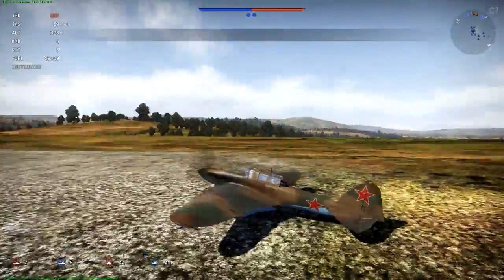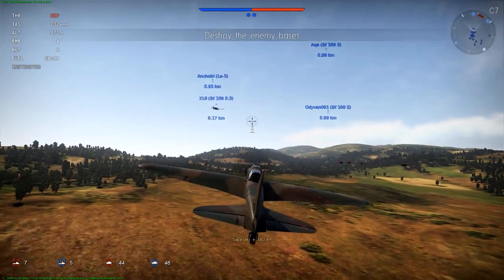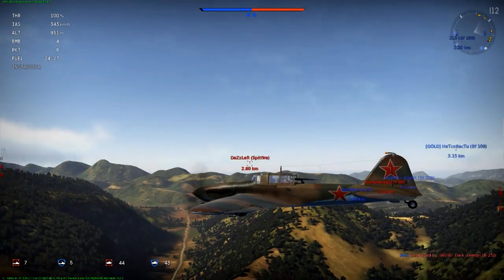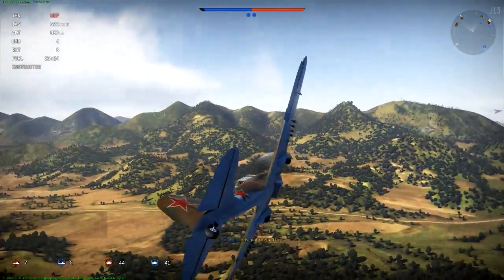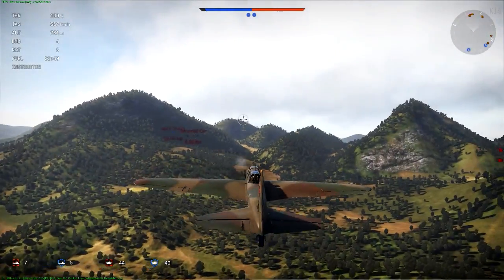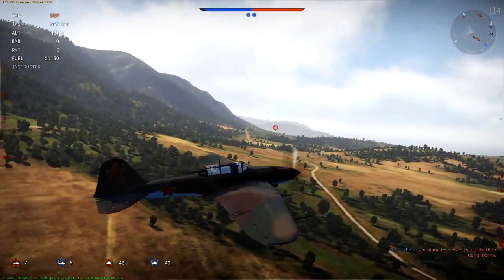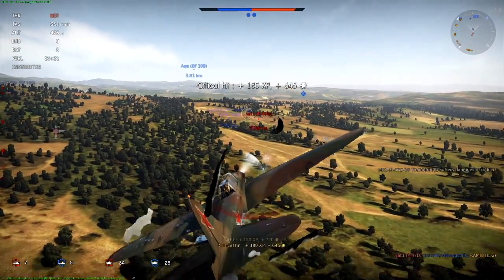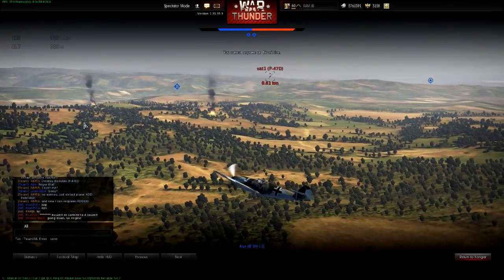War Thunder live commentary: Tactical thinking in slow attack planes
Time for some ground attack action. Il-2, with live comms and explanations on why I'm flying the way I'm flying it.

War Thunder is a free to play WWII aerial combat game currently in open beta.
and get 50 Gold as a gift!